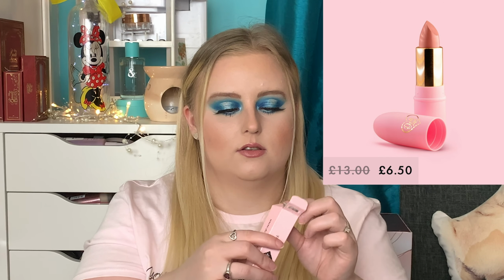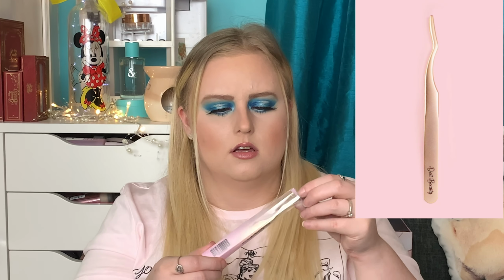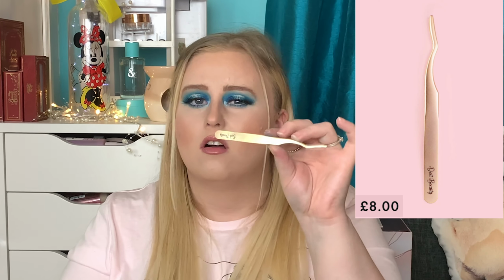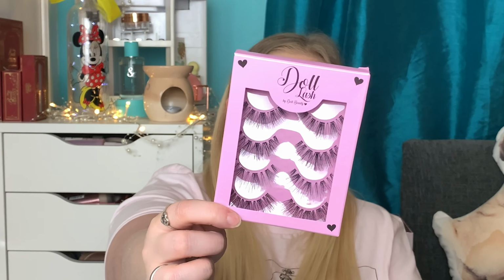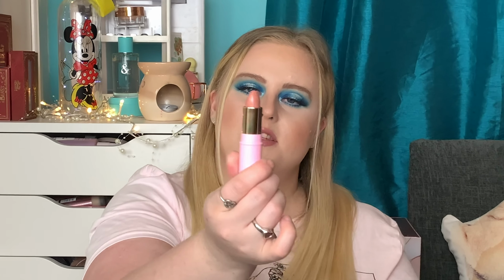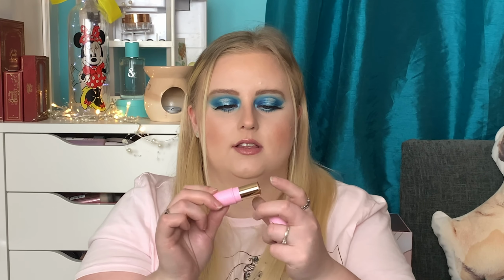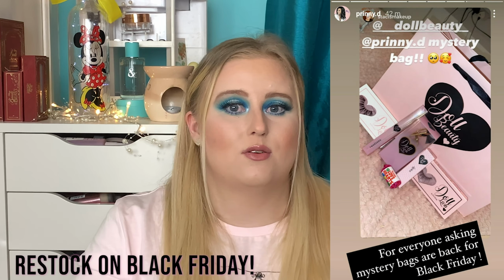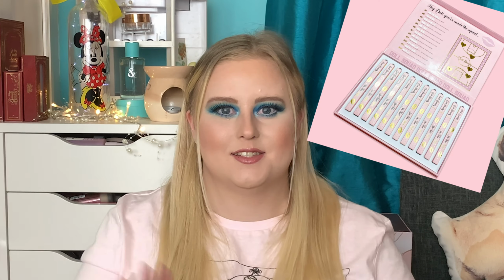DOLL BEAUTY £10 MYSTERY BAG UNBOXING! 🖤💖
Unboxing NEW Doll Beauty MYSTERY BAGS! Doll Beauty Mystery Bags are being RESTOCKED on Black Friday - 27th November 2020! 🖤 For only £10 you receive a RANDOM CHOICE OF lipsticks, lashes, lip glosses and accessories! Worth over £42, mine was worth £65! 😲💕

Keep an eye out on Doll Beauty's Instagram for restock details - @_dollbeauty_
Limited edition!

EVERYTHING IN THIS VIDEO WAS BOUGHT WITH MY OWN MONEY!
Hope you enjoy the testing, eye look and review!